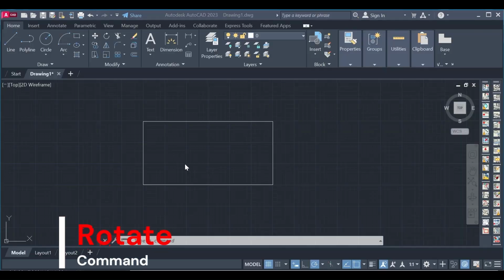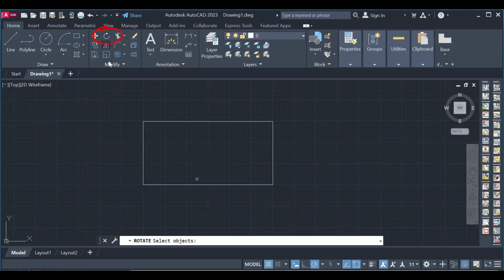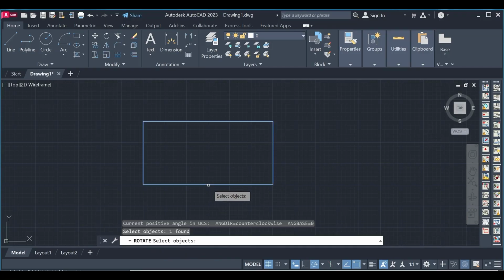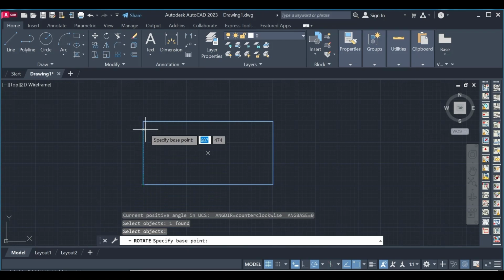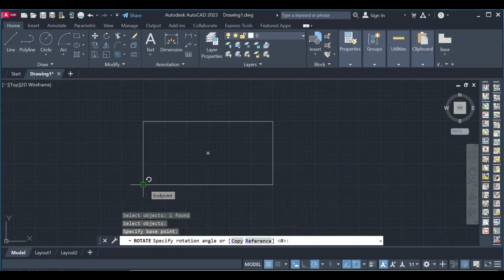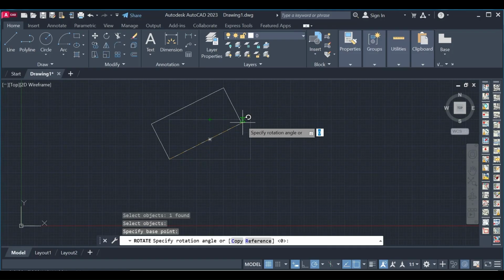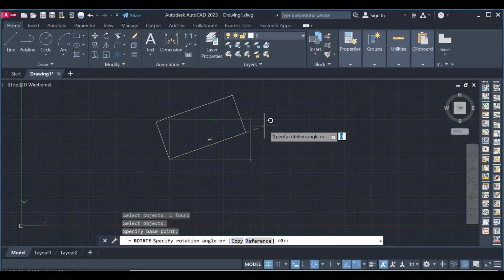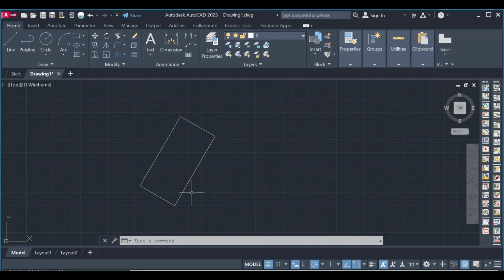AutoCAD Rotate Command Explained | Rotate Objects at Any Angle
Learn how to use the AutoCAD Rotate command to turn objects around a base point at any angle. The Rotate command is essential for positioning elements correctly on site plans, floor plans, and structural drawings.

In this video you will learn:
- How to rotate objects around a base point in AutoCAD
- How to enter exact rotation angles
- Reference rotation — how and when to use it
- Practical drafting applications for civil and structural engineering